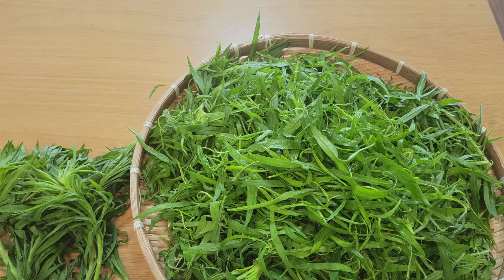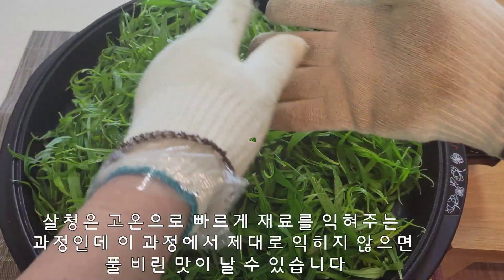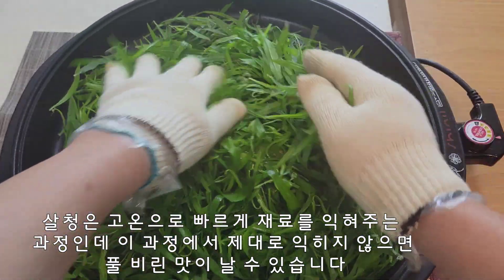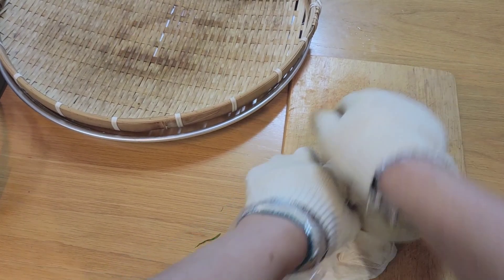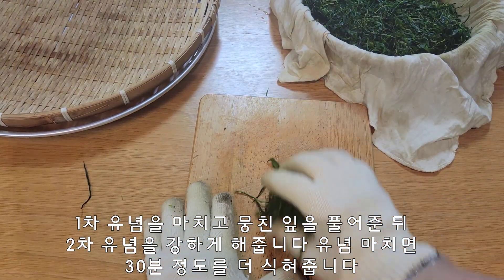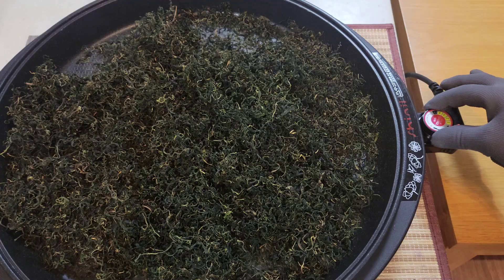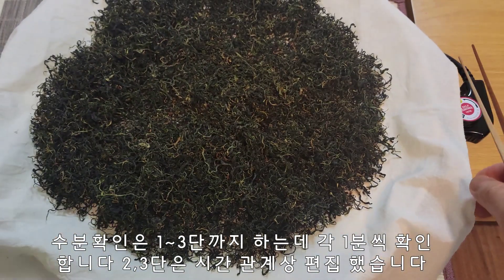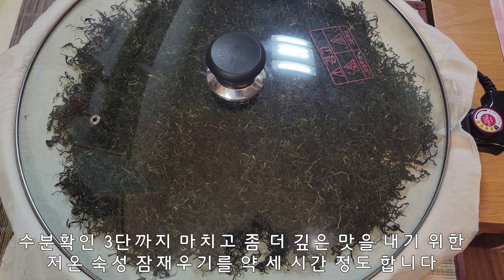망초잎차만드는방법/관절염,간건강,피부건강,심혈관,등에 도움줍니다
꽃차사랑방 에선 꽃차로 건강한 차를 수제로 만들 수 있는 방법과 과정을 직접 보여주면서 소개하고 있습니다
꽃마다 다양한 효능과 우리의 건강을 돕는 여러 성분들이 들어있기 때문에 법제 과정을 거쳐서 좋은 성분을 최대치로 높일 수 있는 방법입니다 점점 유해한 물질들로 오염되고 있는 세상을 건강하게 살아갈 수 있는 방법 중 하나가 꽃으로 건강한 차를 만들어 마시는 것이라 생각합니다 꽃차는 안전한 먹거리 입니다 꽃차사랑방과 함께 건강한 백 세 인생을 살아 가셨으면 좋겠습니다